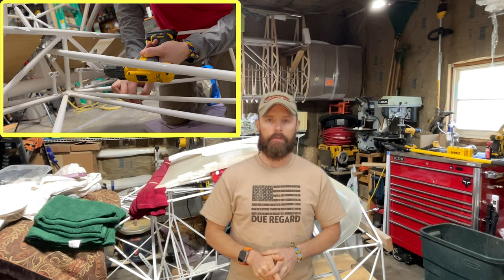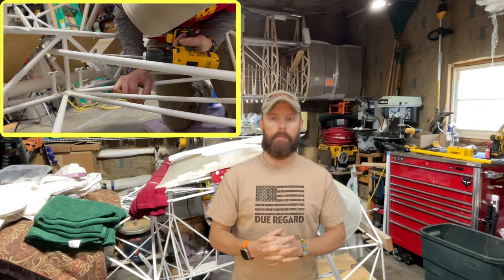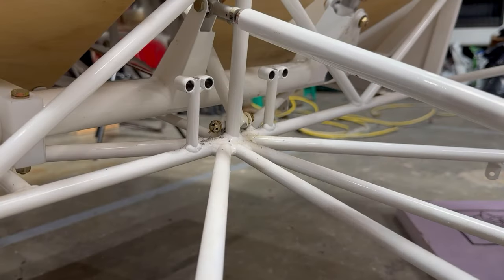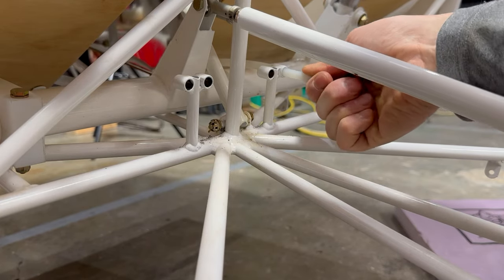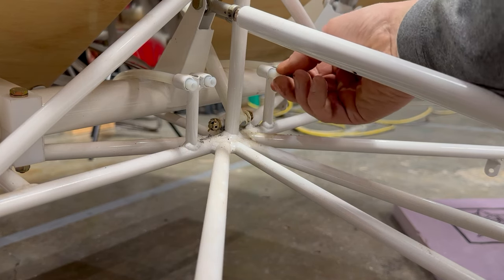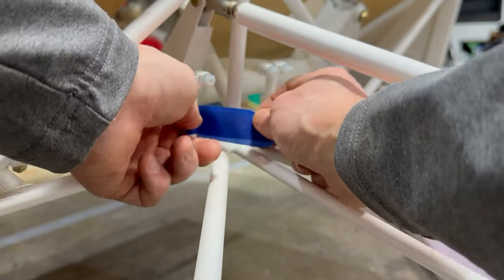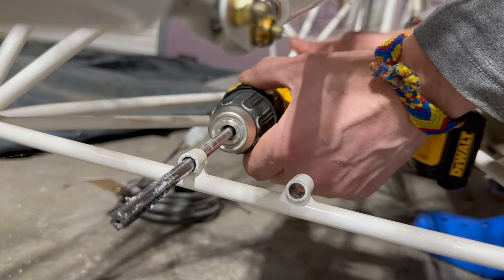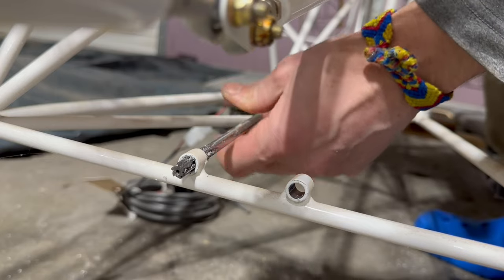#36 Rudder Cable Preparation Pt. 2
Welcome.  This video is a continuation right where I left off on the previous video Rudder Cable Prep. or video #35.  If you haven’t seen that video please go check it out before watching this on, unless of course you just love watching YouTube videos.  I’m continuing with the preparations required to install the cables from the rudder pedals in the front of the fuselage to the rudder in the rear.

Thanks for coming back or clicking for your first time & watching.  Cheers & Happy Building.

Matt

Special items used in the video listed below:

GRIFITI Nootle Large Univ Tablet Mount

SmallRig Video Cage for iPhone 14 Pro Max
SmallRig Super Camera Clamp Mount
JOBY GorillaPod Action Vid Tripod

2 Pieces Aircraft Safety Wire Pliers
9 Pieces Roll Pin Punch Set
60ml Catheter Tip Syringe w/ Covers
Acid Brushes ⅜” Horsehair
AeroShell - 22 Multipurpose Grease
AFA Tooling Deburrer
Allstar Performance Cleco Plier
Allstar Performance ⅛” Diameter Cleco
Big Gator MINI V-DrillGuide
Bolt Mark by Permatex
Caliper Measuring Tool Digital
Cleco Fasteners 3/32”
DEWALT Step Drill Bit Set, 3-Pc.
Drill America #30 x 12"
Drill America #30 x 6"
Drill America #34 x 12"
Drill America #40 x 6"
Drill America #40 x 12"
Fenix Headlamp
Fenix Tac Flashlight
Fluke Digital Multimeter
ForneyTap Magic Cutting Fluid
Glue Masters Pro Grade Cyanoacrylate
F  U  J  I     S  P  R  A  Y
3005-T70 Q5 Platinum Quiet HVLP Spray System
9960 U-Tube 400cc Gravity Cup Conversion Kit
Air Cap Set 5100-2,4,5 & 6 for T-Series Gun w/ 5137 Carrying Case Bundle
Harbor Freight Pittsburgh 60 piece SKU# 60366
Harbor Freight ½” six flute countersink SKU# 61552
Invisible Gloves hand protector, Part #: 12-15800 - Aircraft Spruce
KEO 53530 Cobalt Steel Single-End Countersink
Klein Tools Wire Cutter/Stripper
Loctite 680
Loctite Blue 242
MegaDeal 2" Spring Metal Clamp
Online Best Service 6" Spring Clamp
Norseman 7pc Acrylic Point Drill Set
Norton Very Fine Cleaning
Performance Tool M195 0-80 in/lb
Powerbuilt HD Roller Seat
Redline Tools - Reamers
.2500 Straight Shank
.3125 Straight Shank
.4375 Straight Shank
ROKHardware.com Thread checker combo metric inch & SAE bolt, nut gauges.
Smart Electrician 1200Lmn LED Recharge portable light
Model: LZR10C - SKU 3701976 (Menards)
Starrett Steel Auto Center Punch w/ Adj. Stroke
Spyderco Efficient Value Knife
Starbond ACCELERATOR (Activator)
TCP Global Paint Strainers Fine 190 Micron Tips
T Tulead 63x40mm Machinist Square
U.S. Art Supply Chip Paint Brush
Yost Tools 5” HD Drill Press Vise

@Kitfox Aircraft, @Tesla, @Fuji Spray